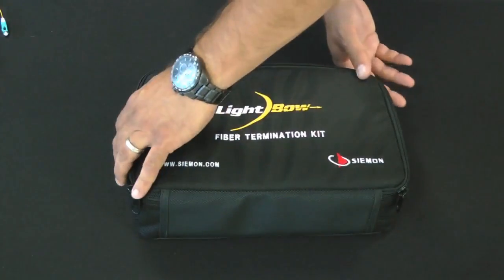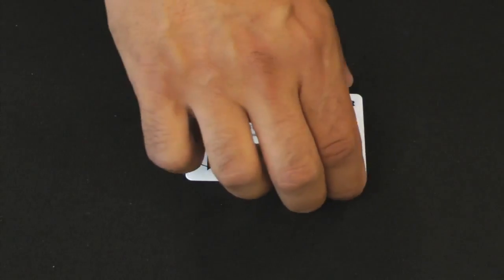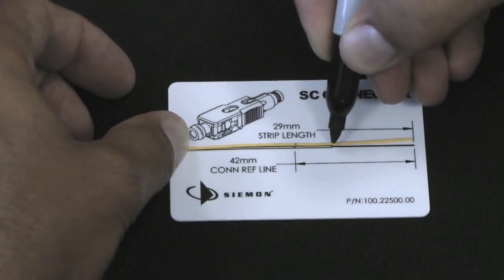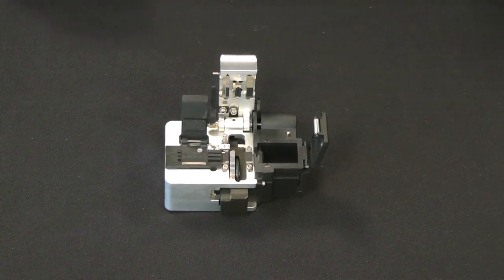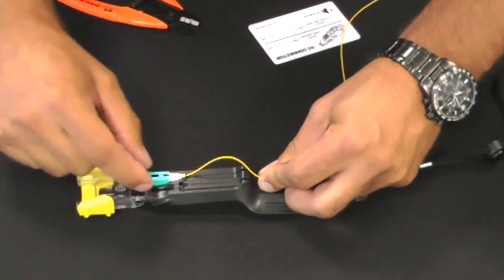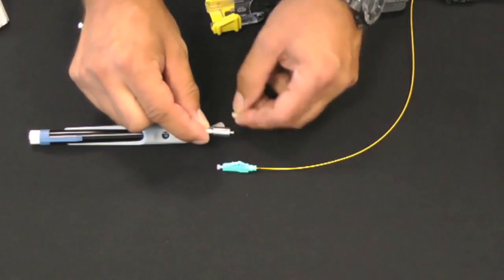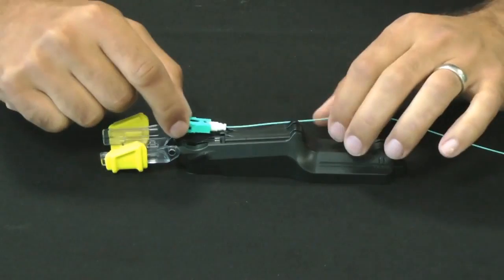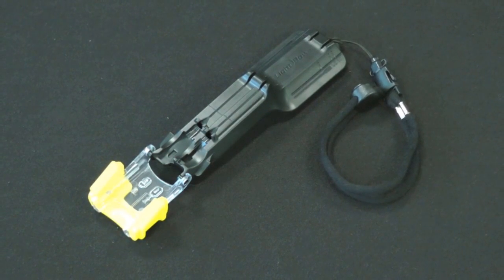The Siemon Company LightBow Fiber Termination System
The cost-effective mechanical splice termination system that cuts field termination in half